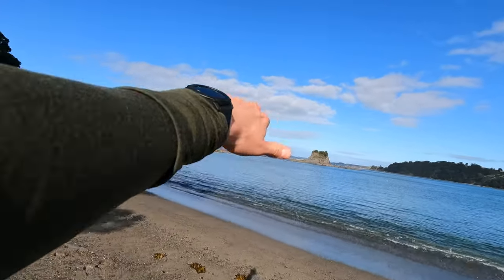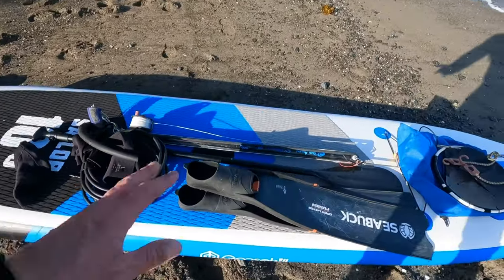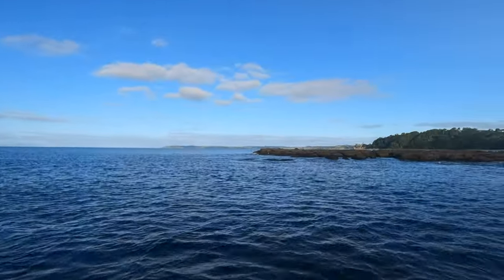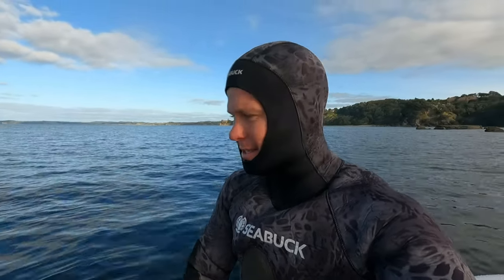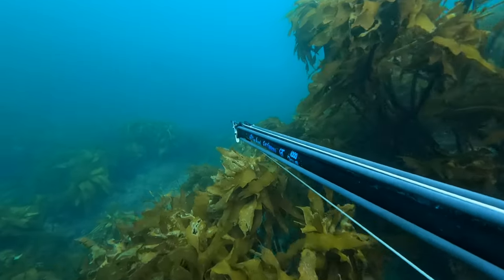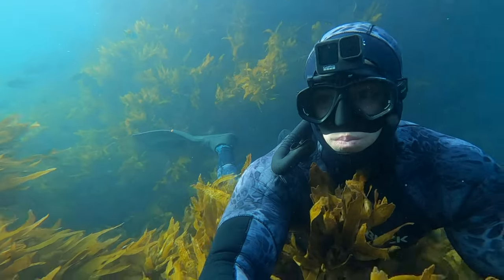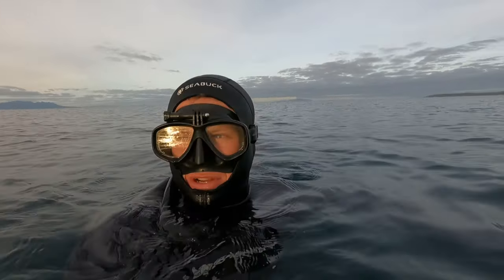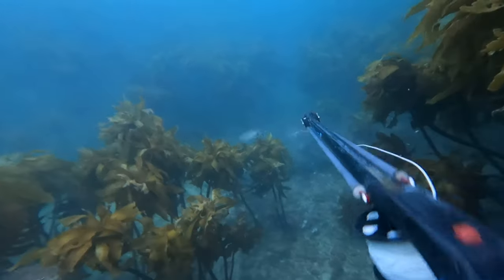Hunting Snapper From My Paddeboard! | Spearfishing Kelp Beds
In this adventure, I head off to the beach on my new Paddleboard to hunt the Elusive NZ Snapper. I am in a popular dive location so it makes for hard work. I stay persistent and manage to land a nice Snapper on the speargun to take home and turn into beautiful Sushi!
Living from the Ocean and Catching my own food as usual!